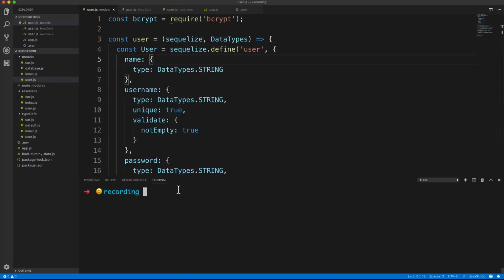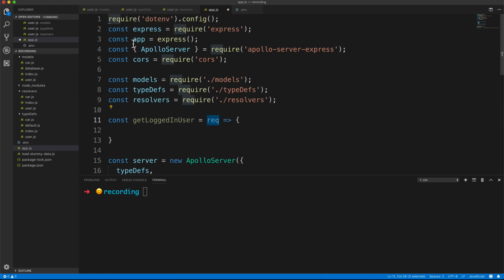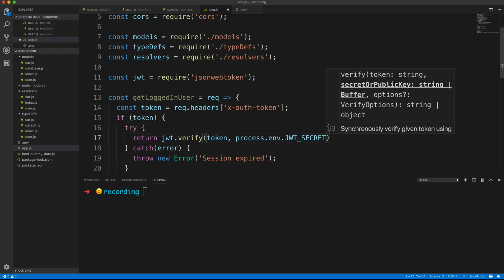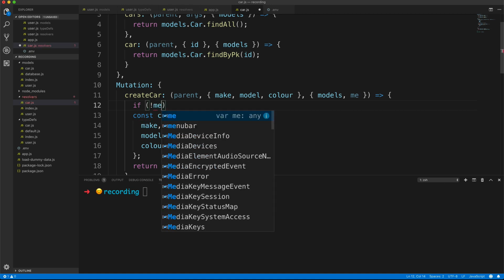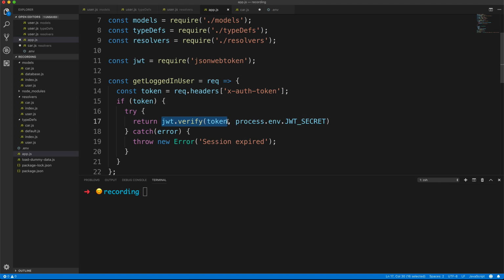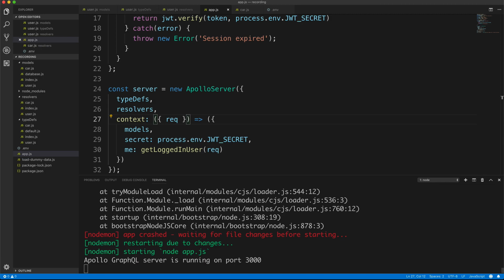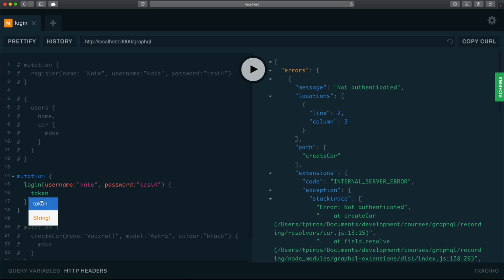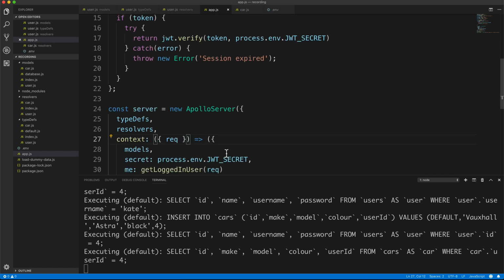26Adding authorisation via GraphQL